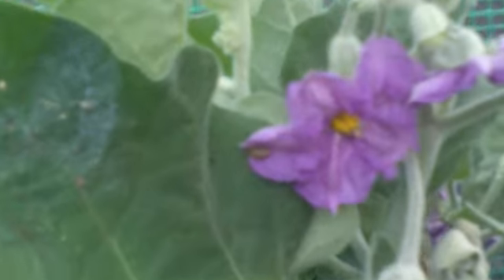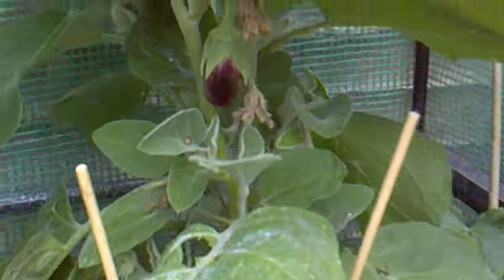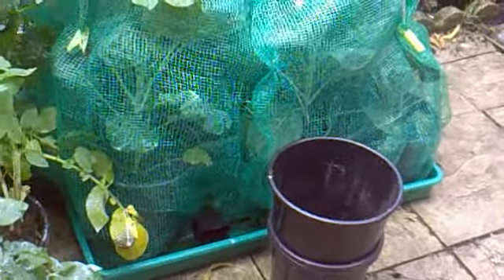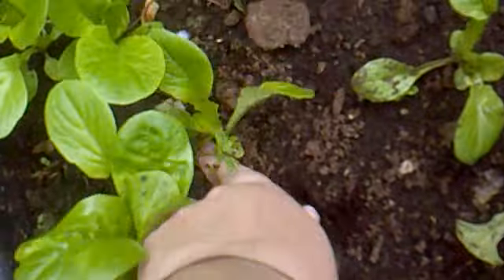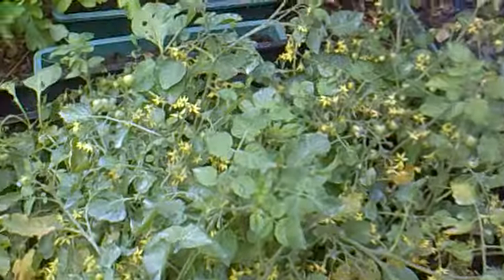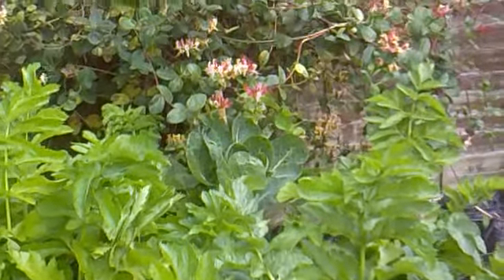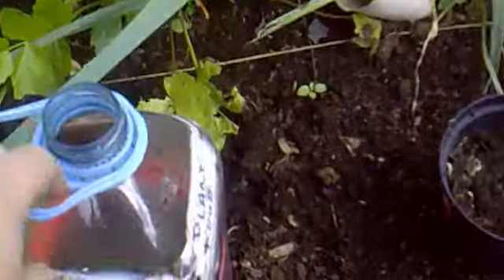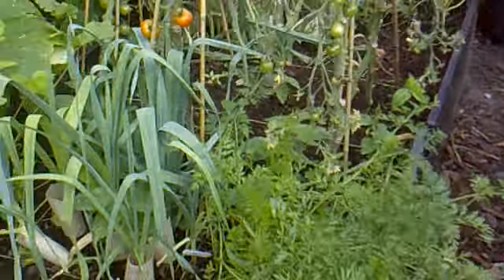September Grow Brag Part 1 by Ukok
Grow Your Own